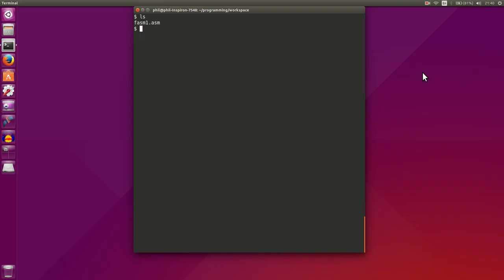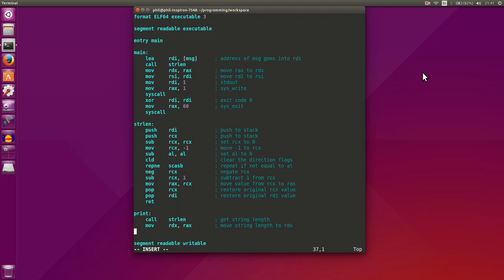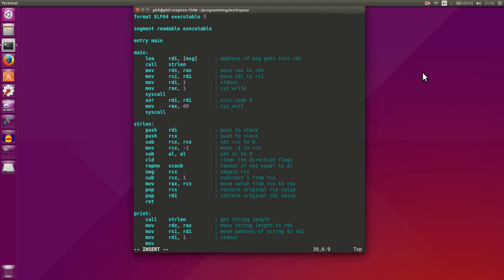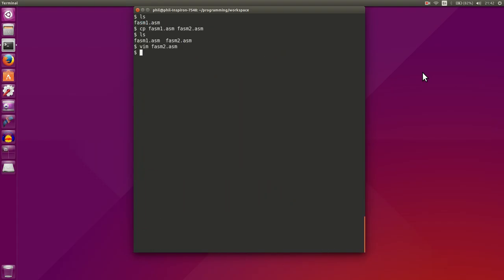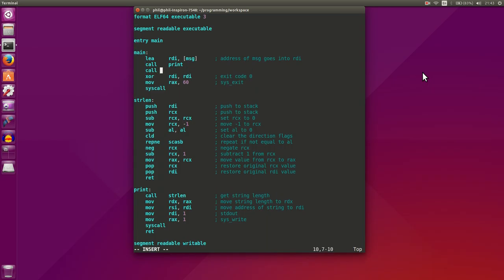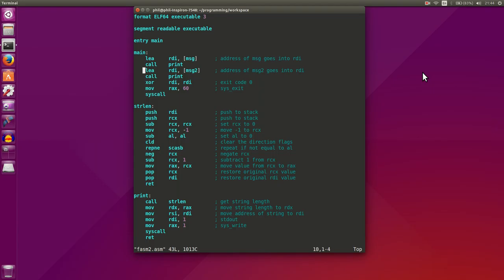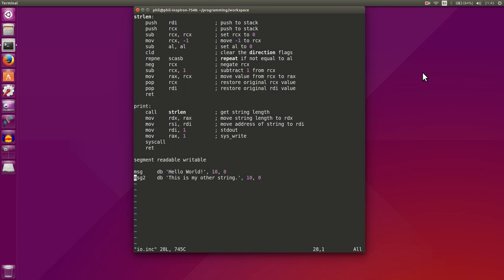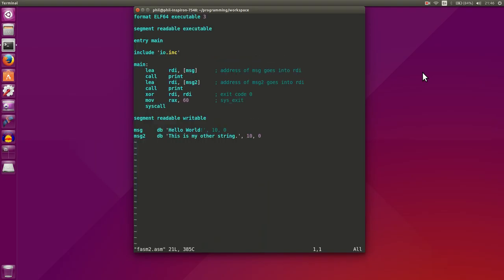Fasm 2 - Print Strings and Include Files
In this video we create a print string function and learn how to include external files in our fasm code so that we can organize our code better.